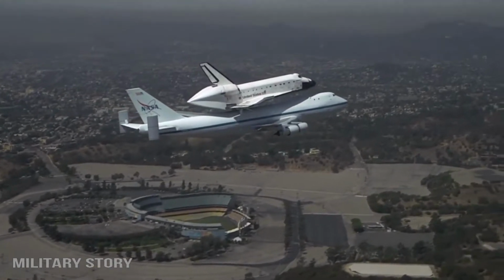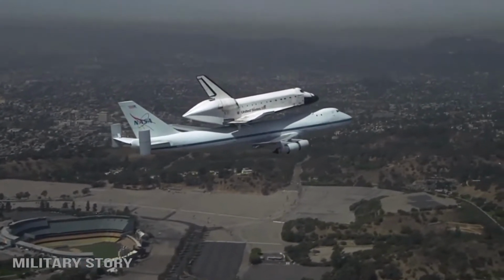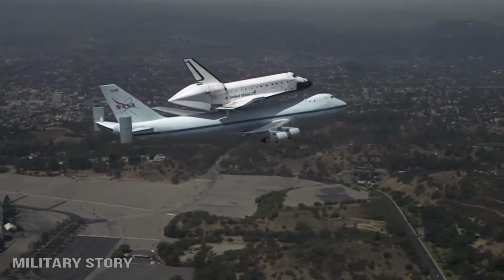NASA's New Plane Design Is a Simple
NASA is best known for building rockets and spacecraft, but don't forget that "space" represents only one of the letters in the acronym. NASA also focuses on aeronautics, which means it's continually trying to improve the planes we travel in every day.

The most recent idea is called STARC-ABL, which stands for "Single-aisle Turboelectric Aircraft with an Aft Boundary-Layer propulsor." It's a terrible acronym, and for such a long-winded phrase you might expect something fancier than what it really is: an engine on the back of the plane.